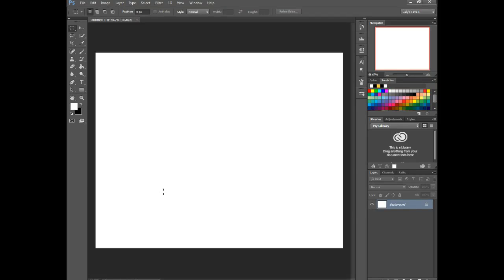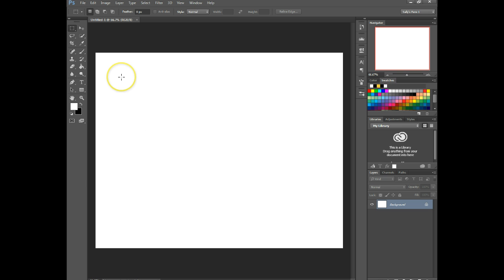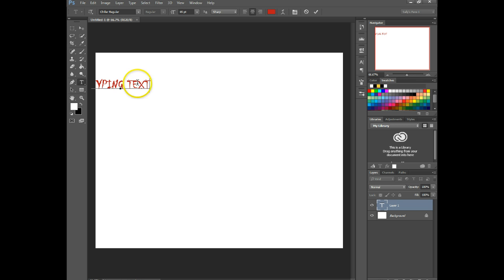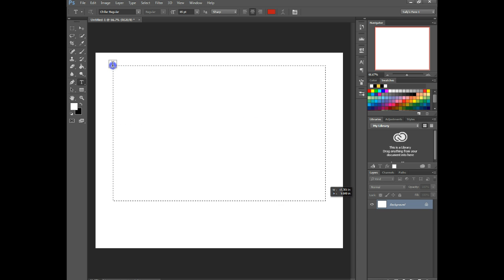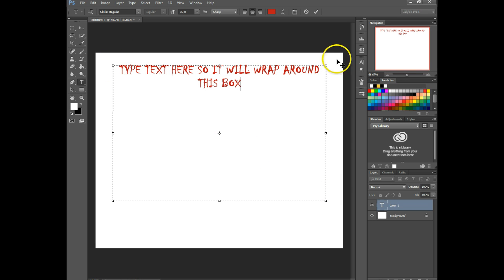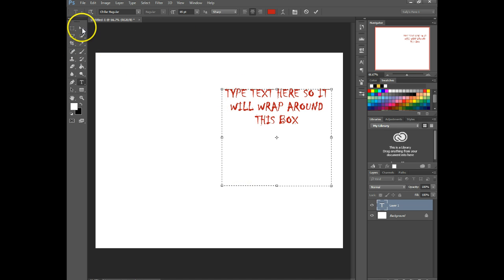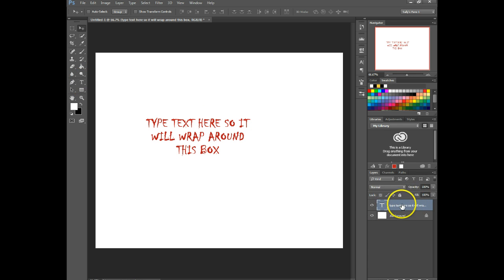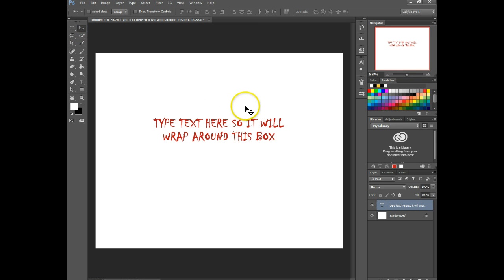How to Wrap Text in Photoshop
In this video, I show you how to get text to wrap in Photoshop. I'm using Photoshop CC, but this should be the same in pretty much any version of Photoshop you're using. After you have typed your text, you can set the size of the text box. You can always change the size of the text box later by clicking in the text area with the Type tool while the text layer is selected.